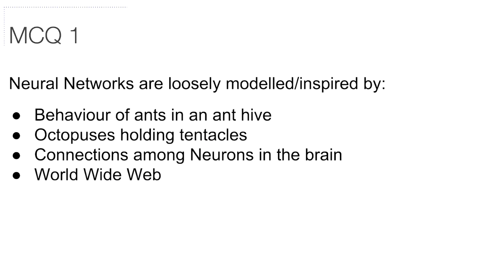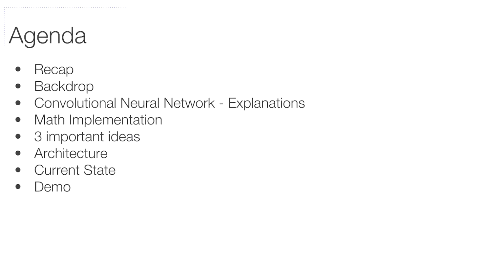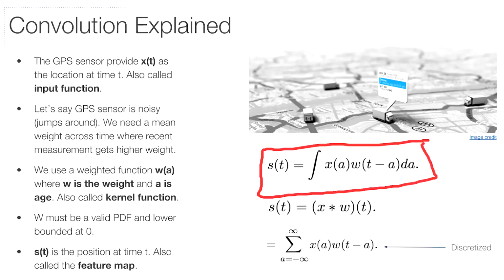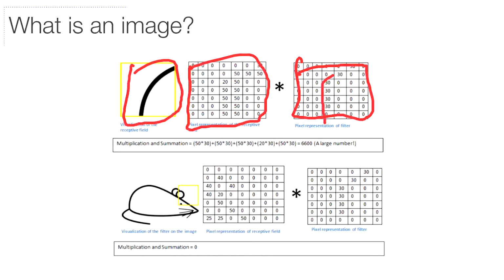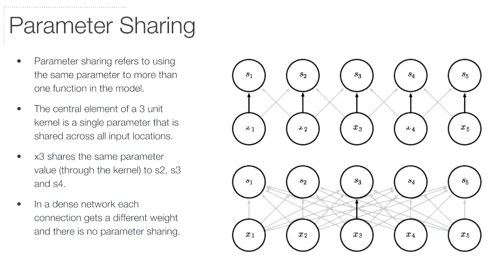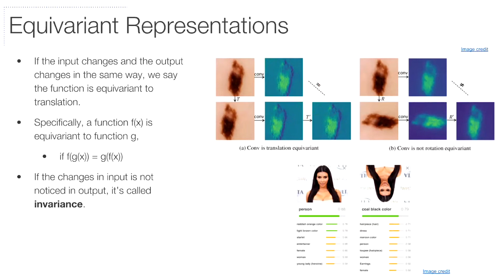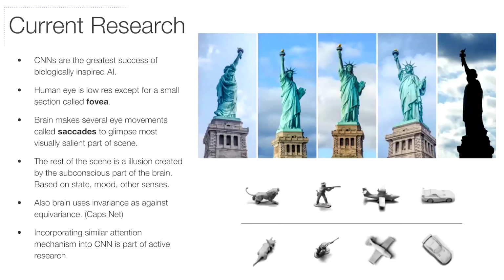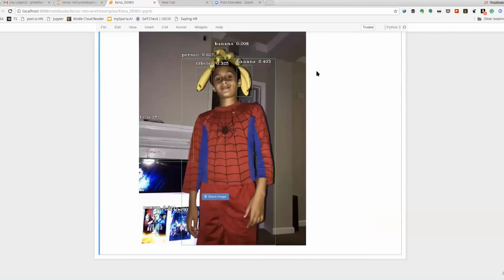Image Classification Using Convolutional Neural Networks (04)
Summarize videos instantly with our Course Assistant plugin, and enjoy AI-generated quizzes If you've ever wondered about the math behind neural networks, wanted a tutorial on how neural networks work, and a lecture to demystify the whole thing behind artificial intelligence, look no further. Our VP of Artificial Intelligence, Preetham Vishwanatha, started a lecture series on AI. Join us for an informative journey!